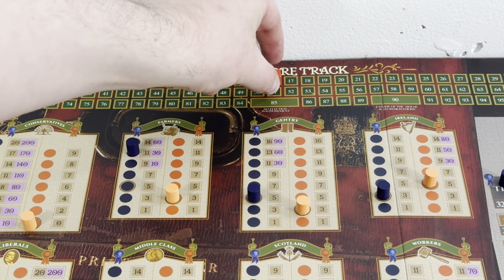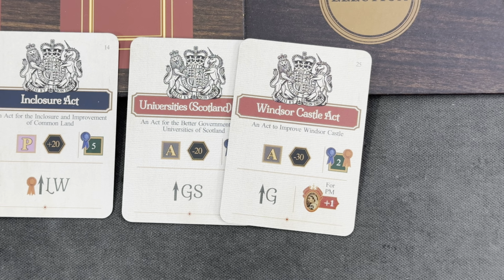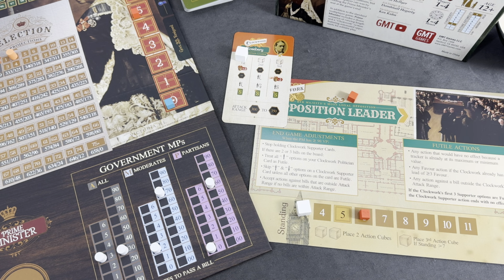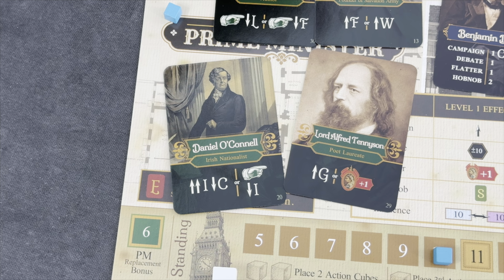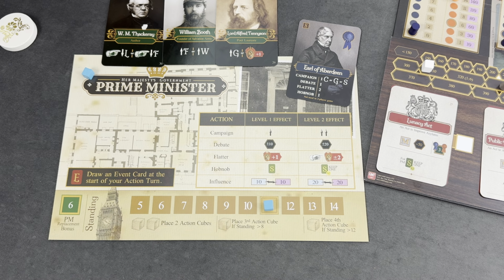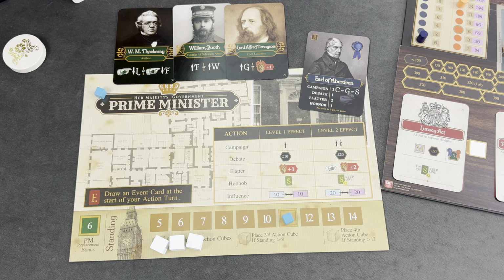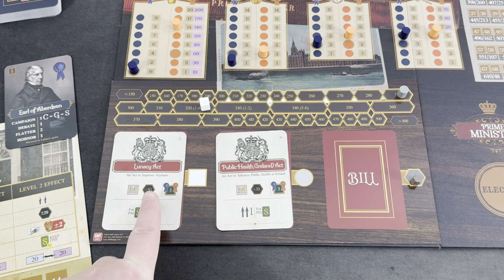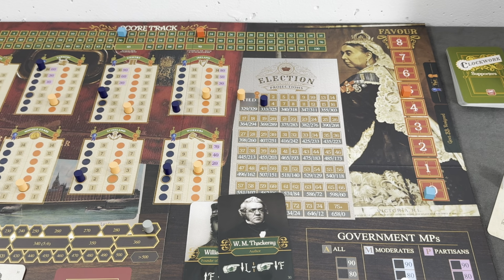Let's Play Prime Minister (Solo - Clockwork I) - Part 2 (The End)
This is already the second (and final) episode of my solo playthrough of "Prime Minister", playing the Clockwork System I. Definitely need to move on to the "full" game by using System II. Hope you enjoyed the mini-series and learned from my mistakes ;-)